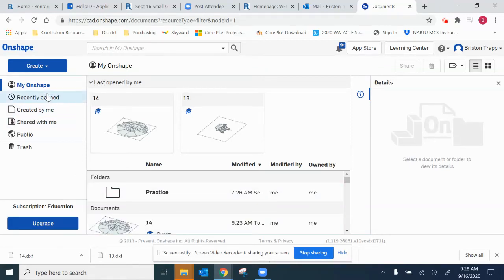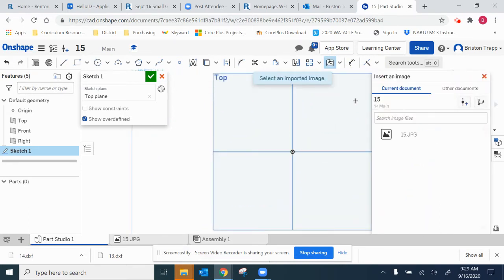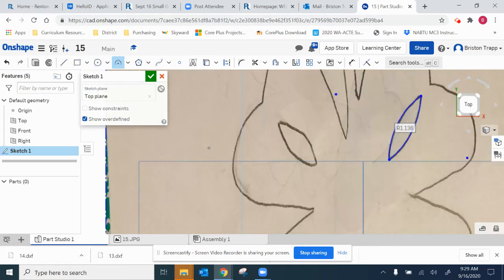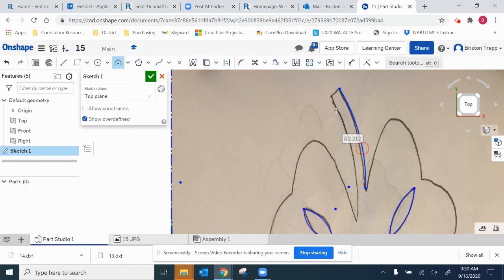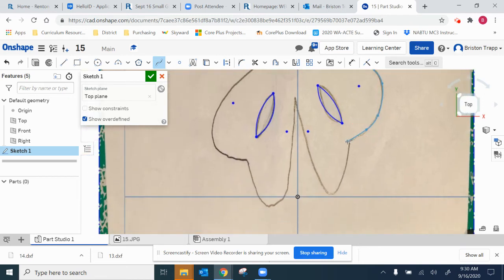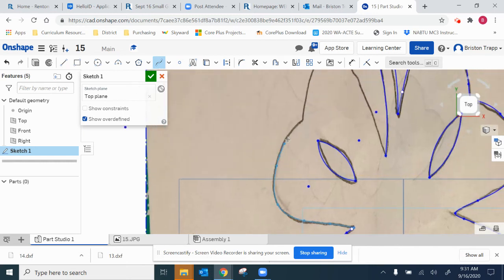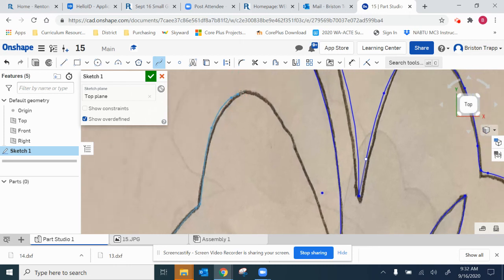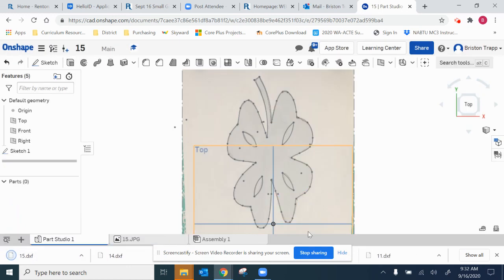Onshape Sketch to DXF 15